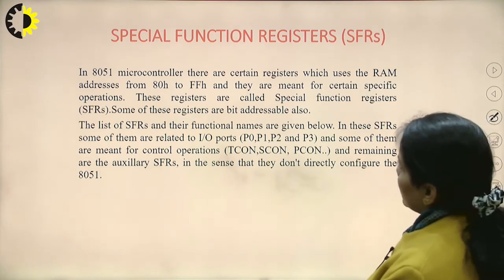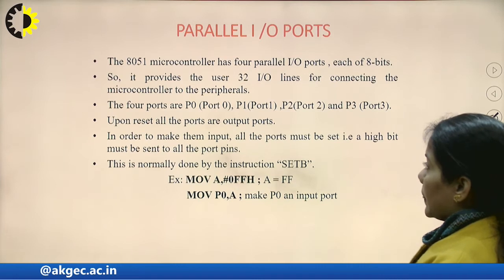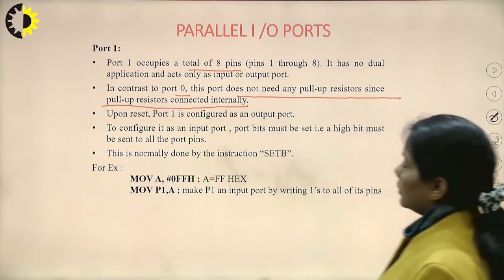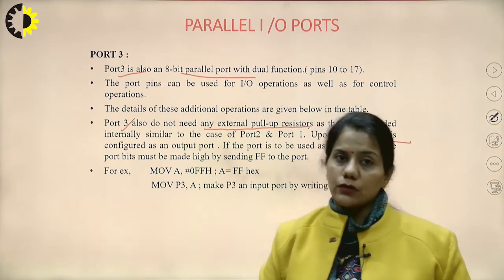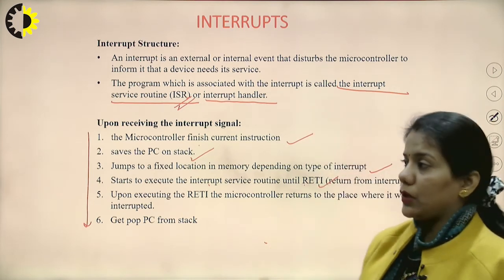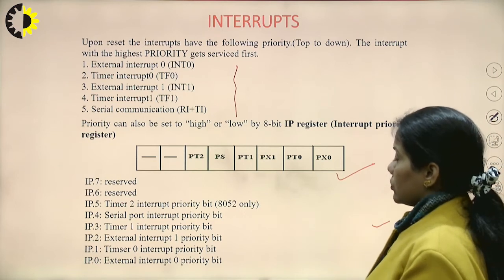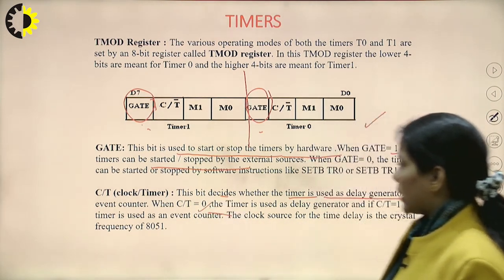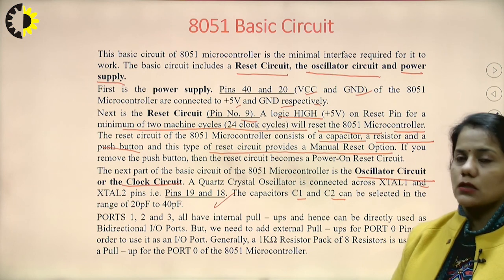MICROPROCESSOR & MICROCONTROLLER LECTURE 17 ''8051 Microcontroller Architecture'' By Ms. Tukur Gupta